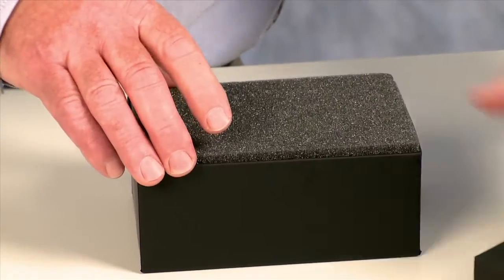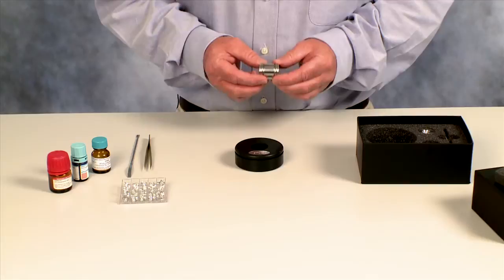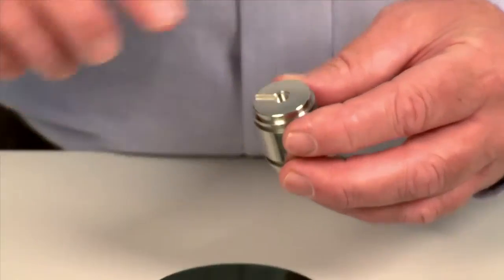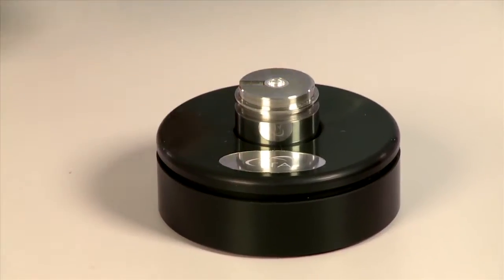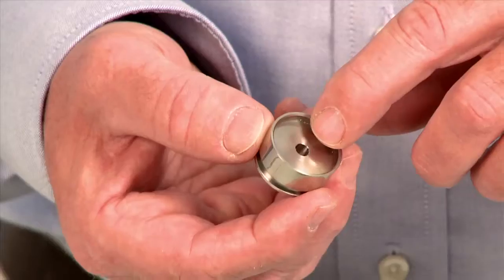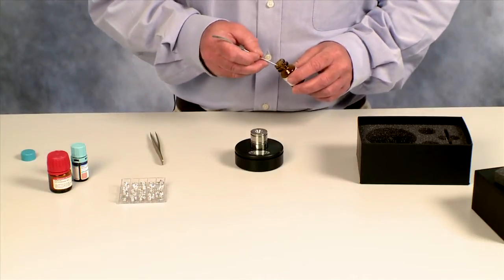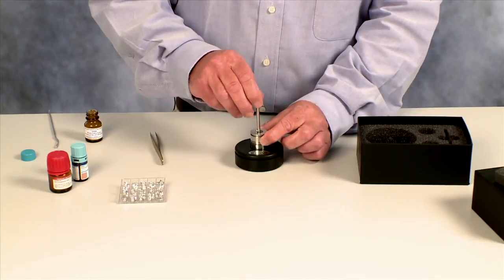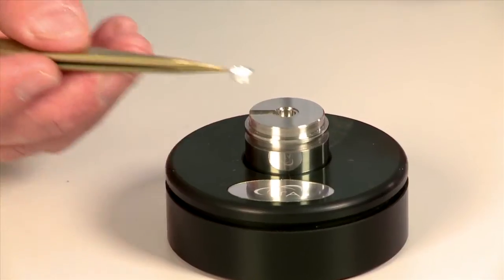Tzero Powder Sample Preparation Kit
This TA Tech Tip shows you how to use the new Tzero Powder Sample Preparation Kit.  This kit allows for cleaner sample preparation, giving you more accurate DSC data.